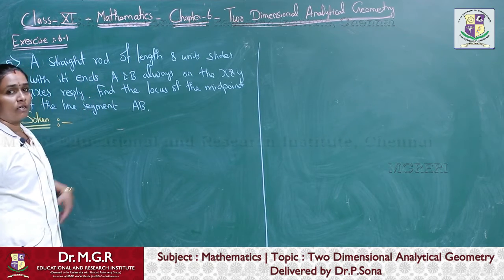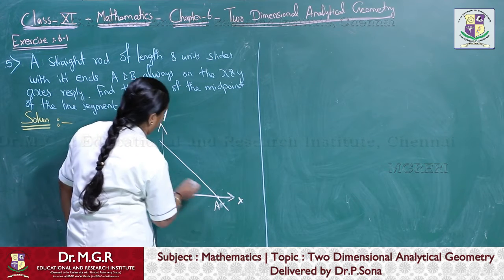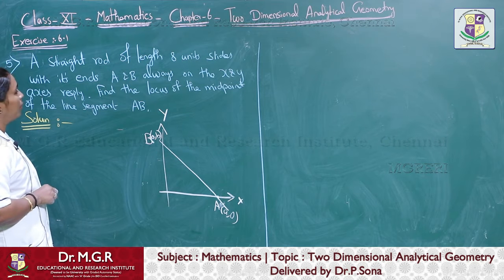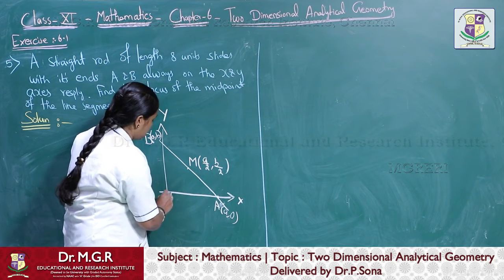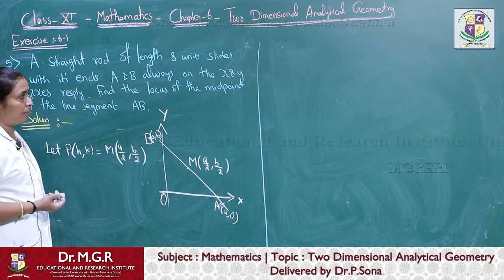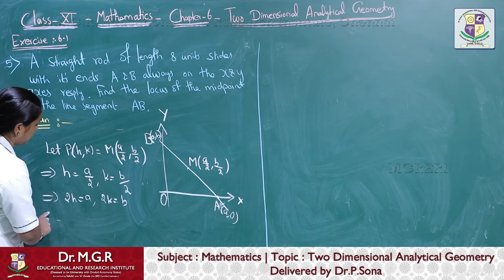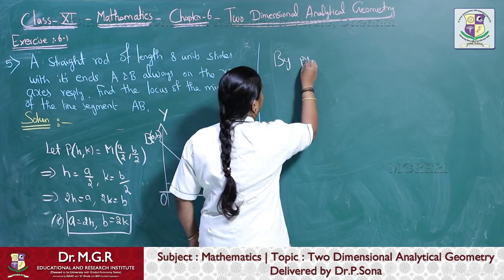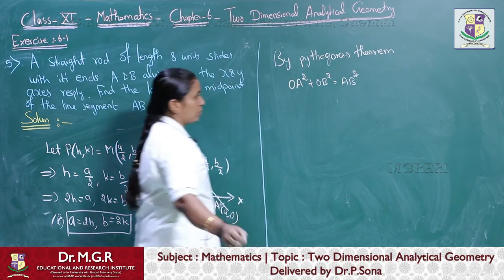Exercise Problems in locus of the Point : Two Dimensional Analytical Geometry (Part-6) | Dr.MGRERI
Topic : Exercise Problems in locus of the Point : Two Dimensional Analytical Geometry - (Part-6)